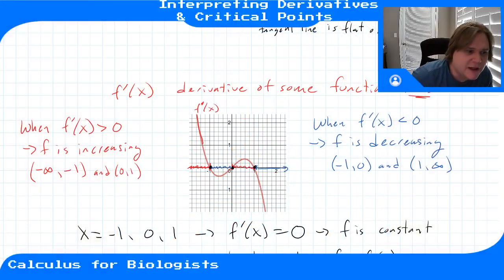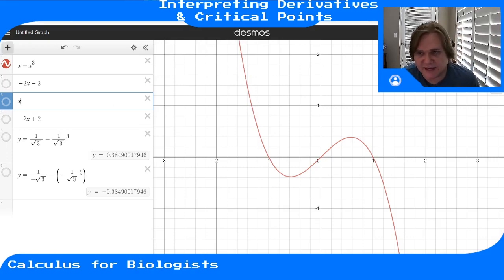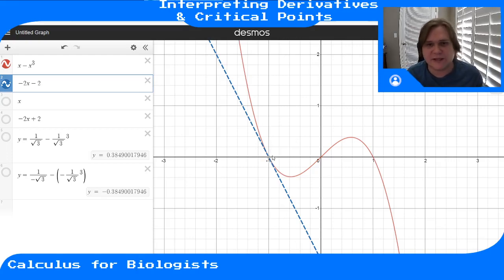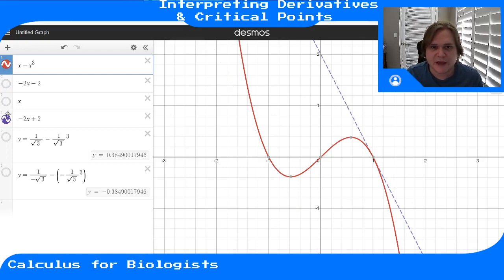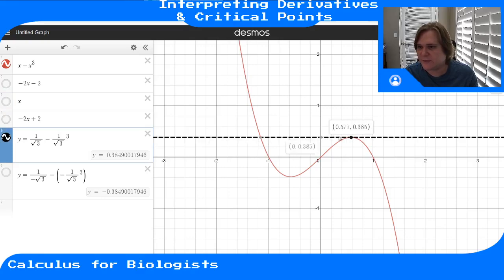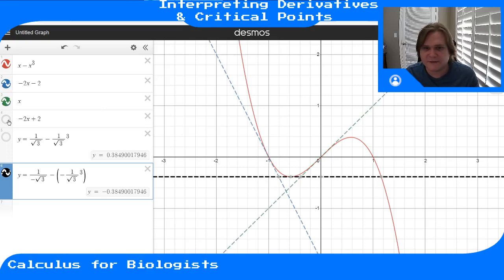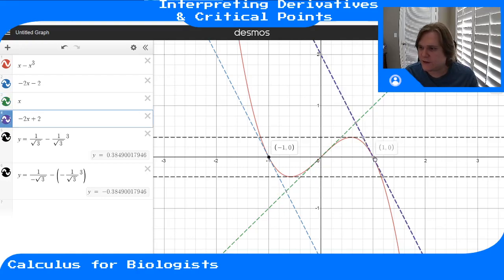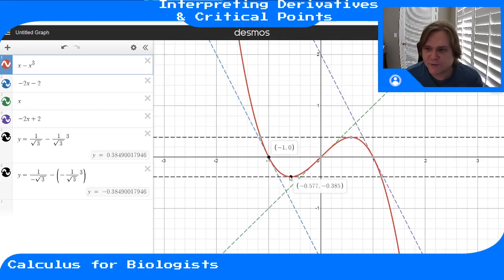Module 5 - Video 4 - Interpreting Derivatives and Critical Points (Part 2)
Calculus for Biologists, Module 5, Video 4. What a function's derivative tells us about its graph. Critical points of a function.